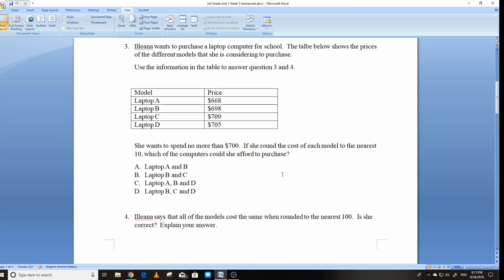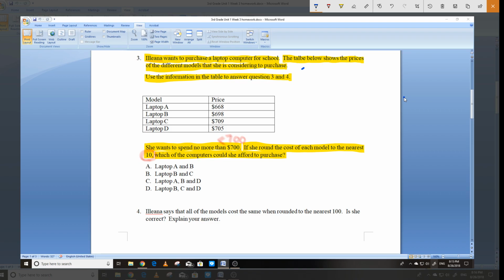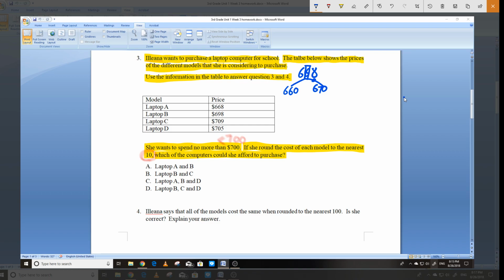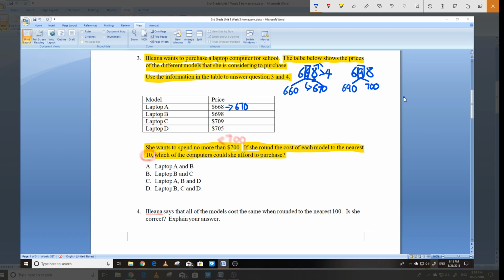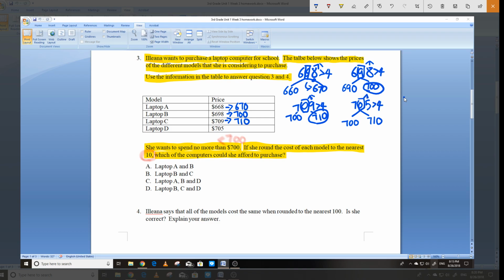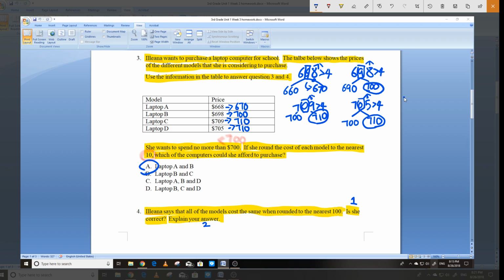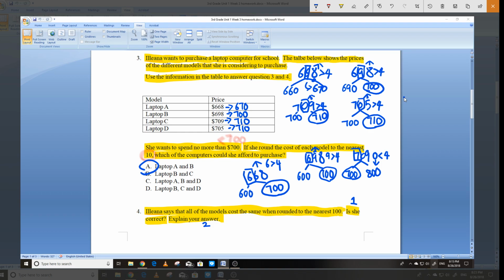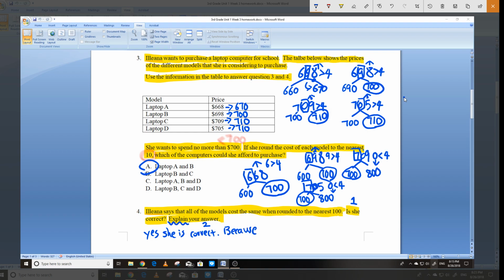Week 3 Homework 2